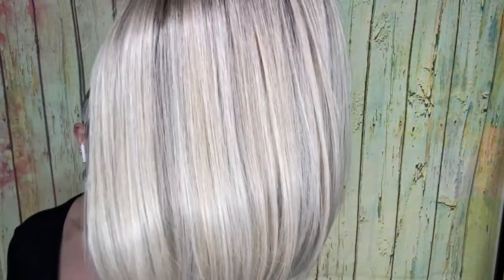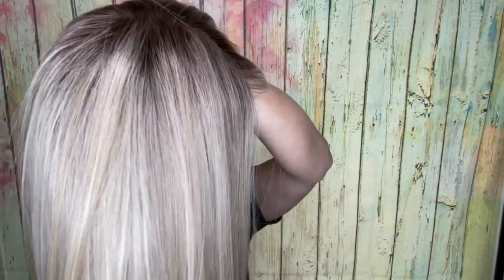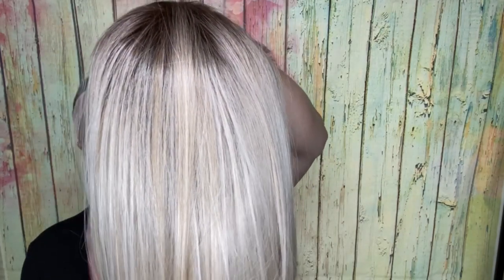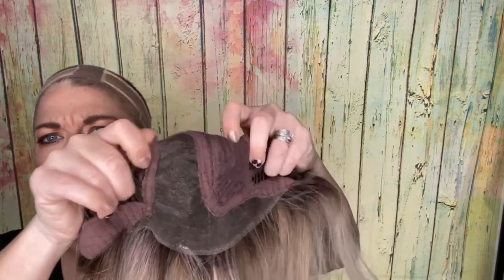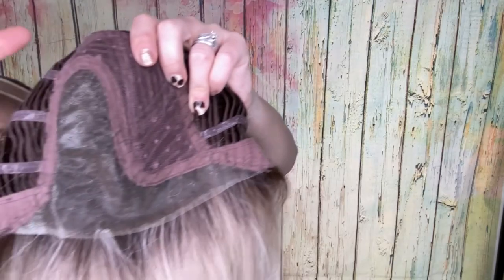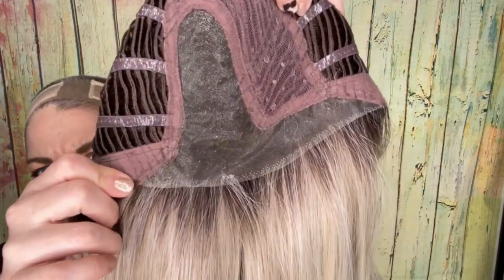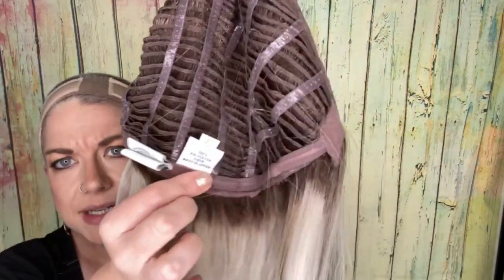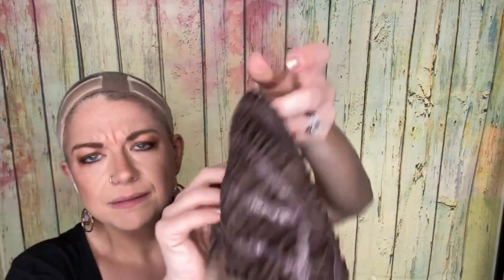My Wig MISHAP! - CURRENT EVENTS - Raquel Welch - 16/22SS Shaded Iced Sweet Cream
Ever get a wig and then another and then another... here is my wig mishap story!